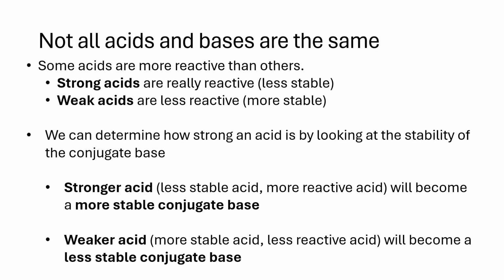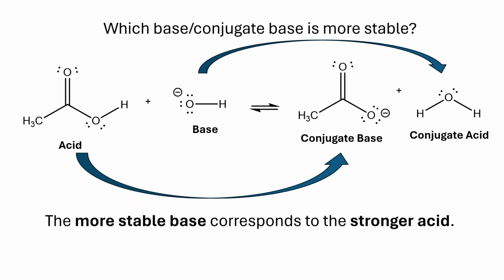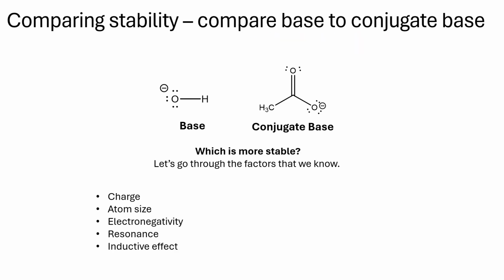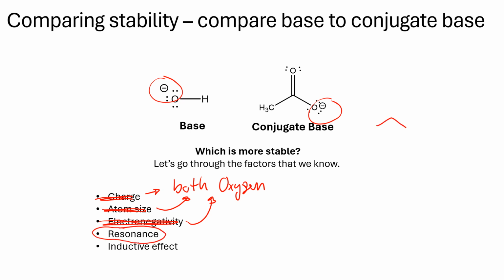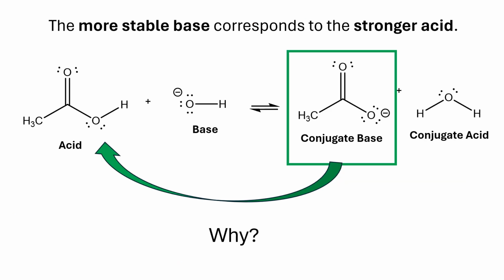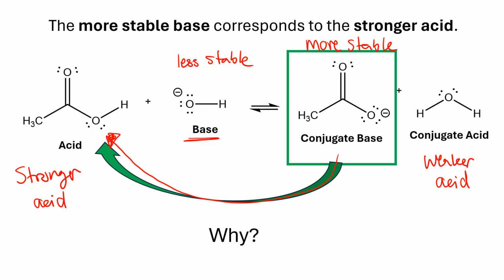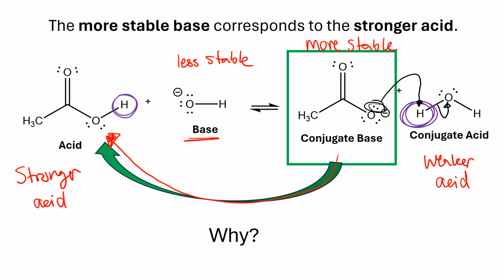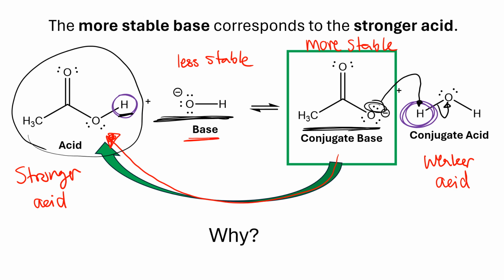Introduction to strength of acids and bases